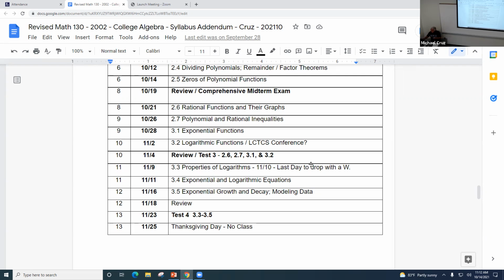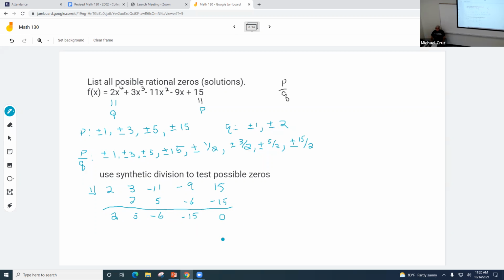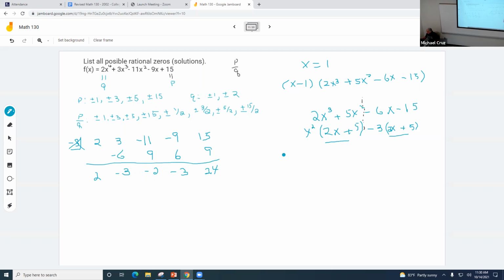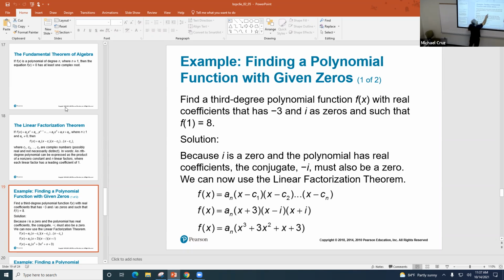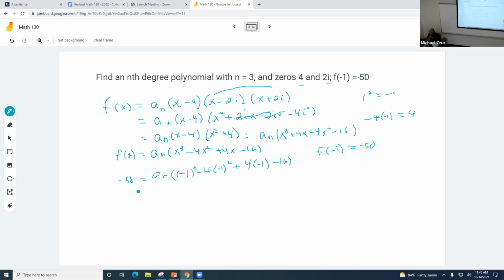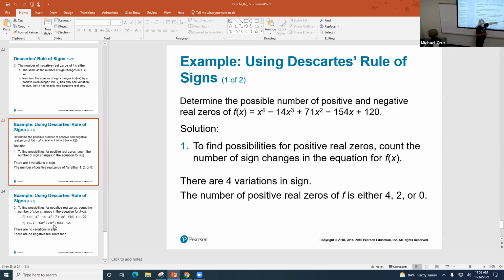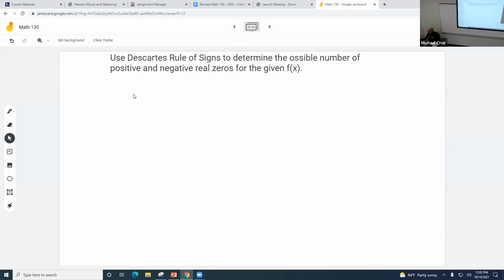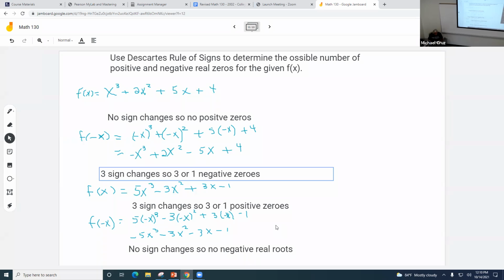College Algebra Zeroes of Polynomial Functions 2 5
Find solutions to polynomial functions